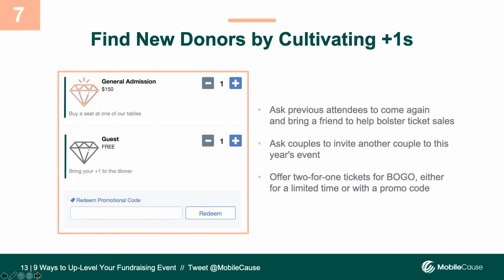9 Ways to Up Level Your Fundraising Event Webinar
Our live webinar, 9 Ways to Up-Level Your Fundraising Event: Actionable Ideas to Raise More is here to help you maximize the return on your investment.

We’ll delve into specific, actionable ideas and tips for bolstering revenue at your next event. Whether you’re throwing a house party or a major gala, these proven fundraising event strategies will cultivate long-lasting donor loyalty while raising big money.